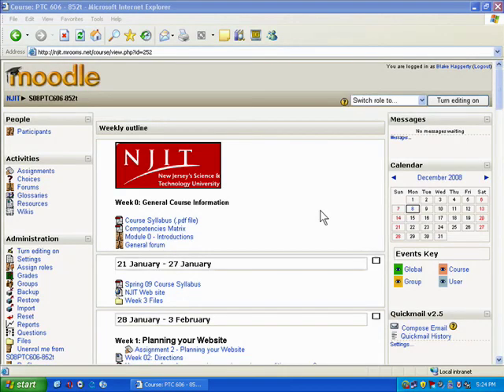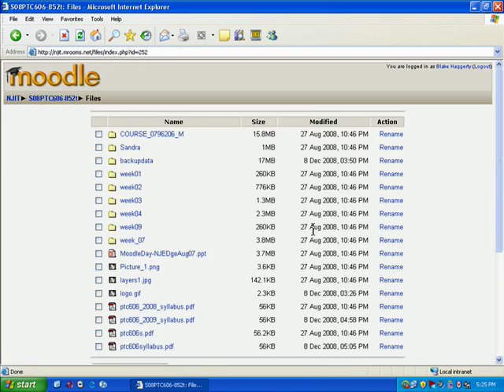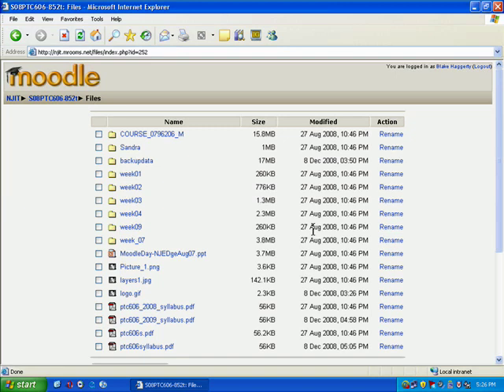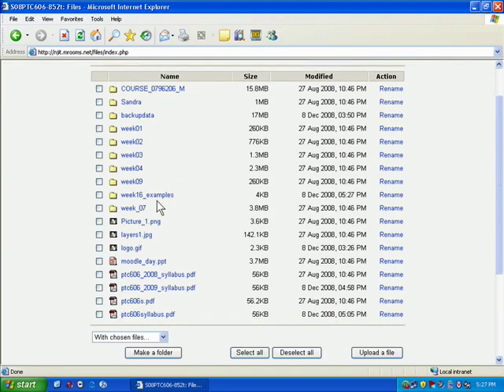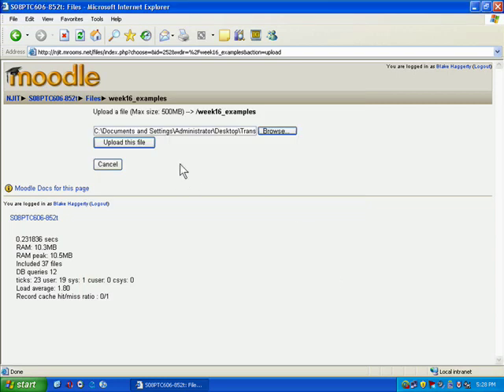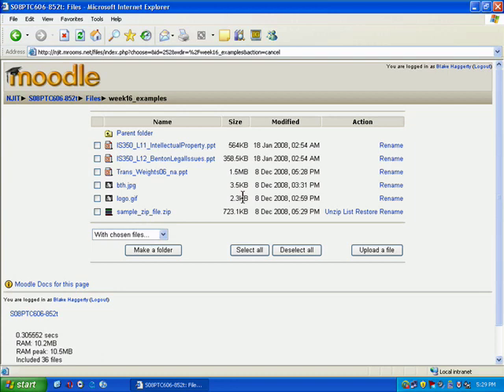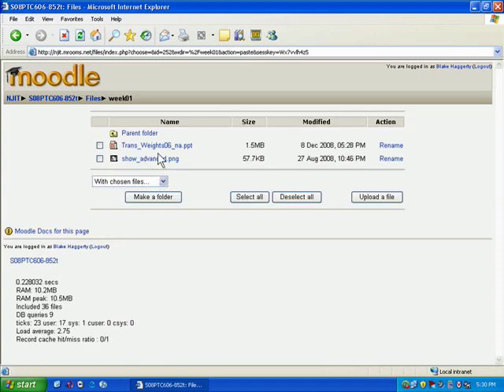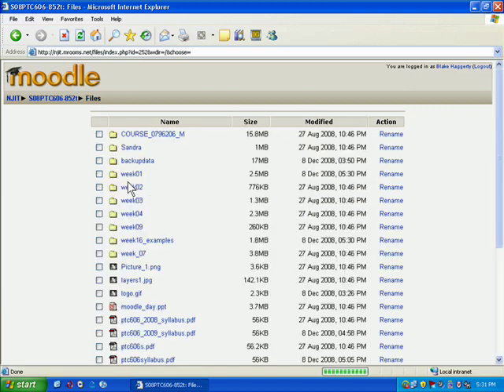Moodle - Linking to Files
Add a file (powerpoint, excel, pdf) to your course.  How to upload files and manage them within the Moodle "Files" area